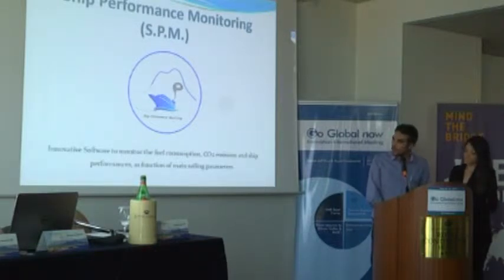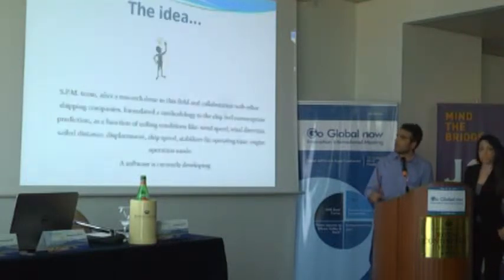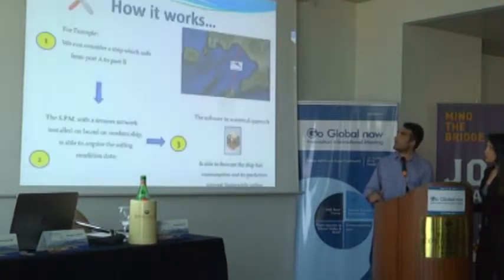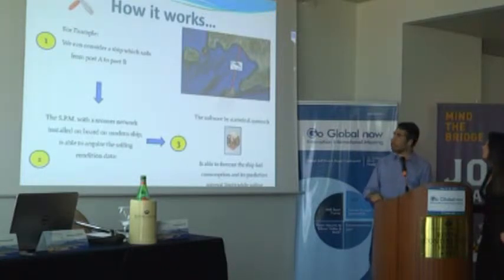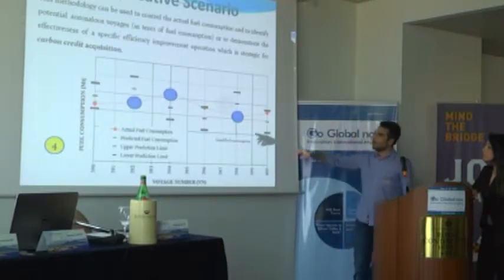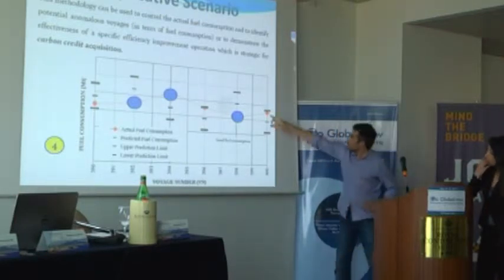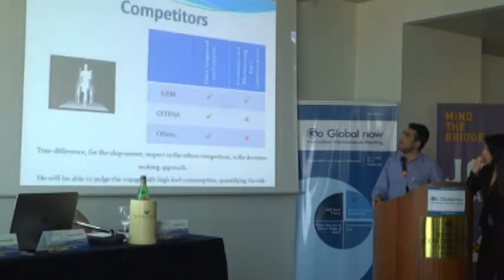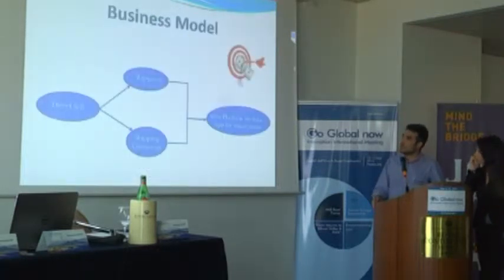From Vesuvio to Silicon Valley and back 2014 - Ship Performance Monitoring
What's about your business idea (max 500 char): In the last years the growth in competitiveness imposed by the shipping market, the rise in fuel price and the new international regulation on environmental impact, have urged shipping companies to pay increasing attention to ship fuel consumption and CO2 emissions. Our team is currently developing a software based on a new and unique methodology to the ship fuel consumption methodology to the ship fuel consumption prediction, as a function of sailing conditions. This methodology can be used to monitoring or to demonstrate the effectiveness of a specific efficiency improvement operation which is strategic for carbon credit acquisition.